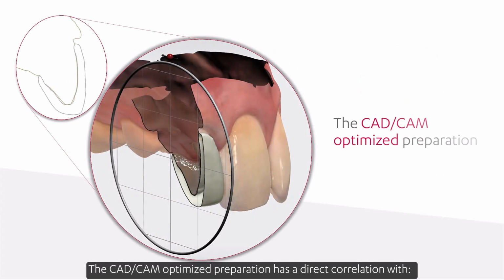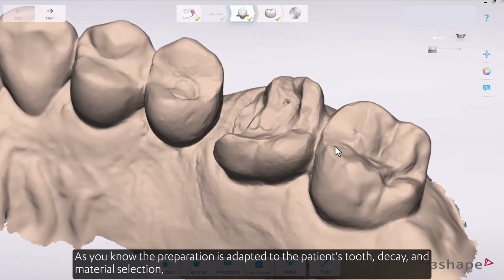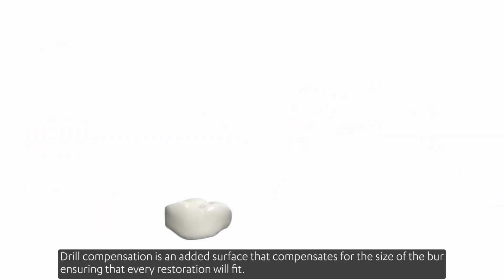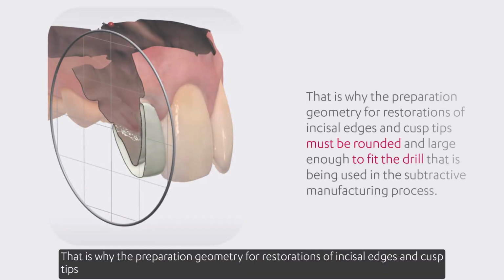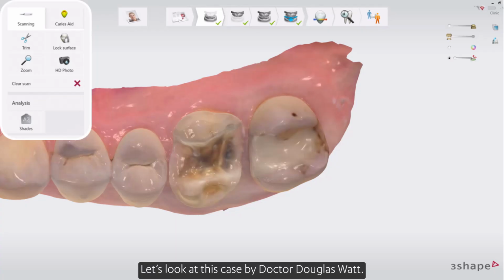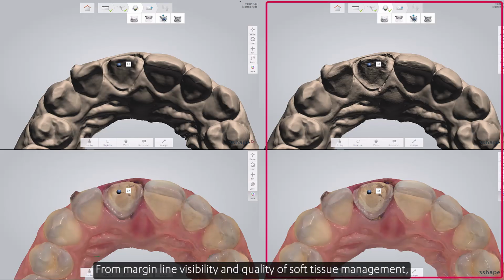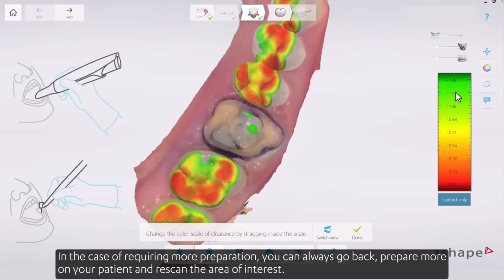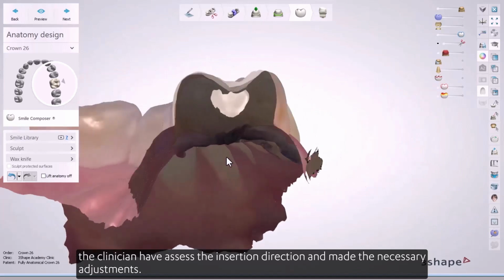TRIOS - Considerations for Tooth Prepar [ Những điều cần cân nhắc khi mài cùi răng ]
Những điều cần cân nhắc khi mài cùi răng
Tooth Prepar 시 고려사항